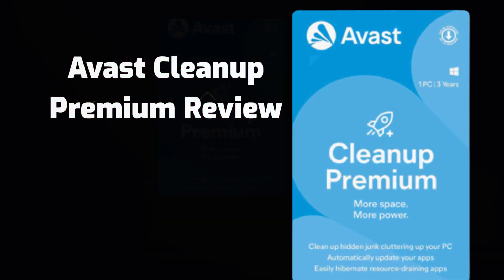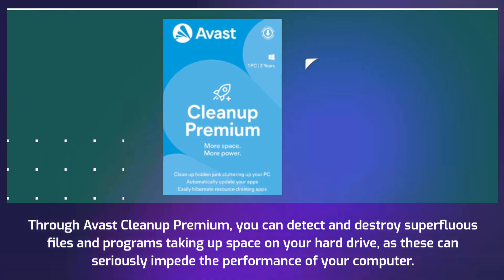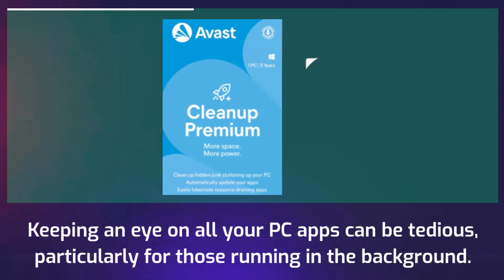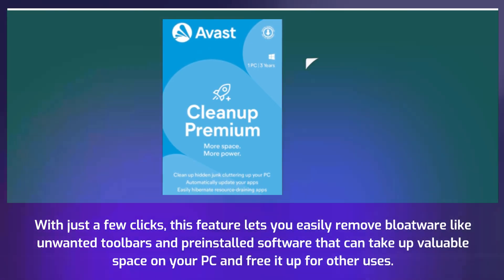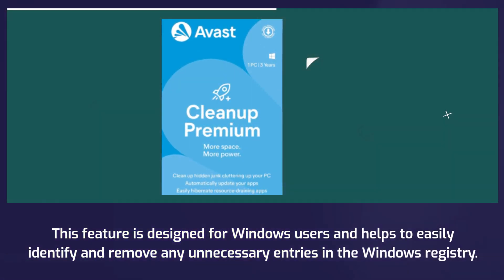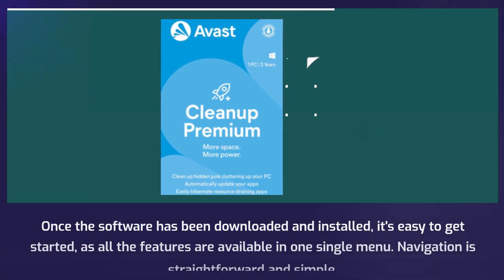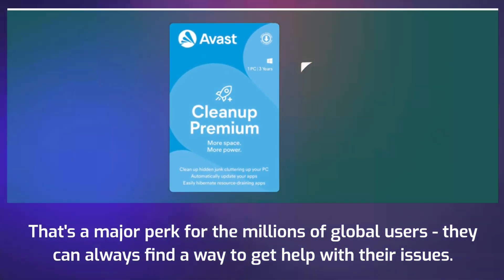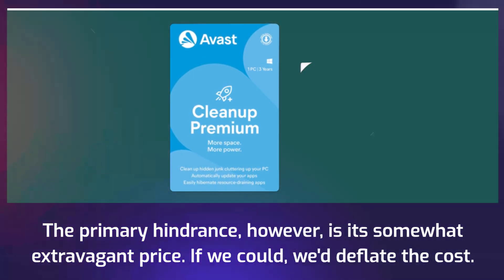Avast Cleanup Premium Review | Disk Cleaner & Registry Cleaner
Amazon Product Name : Avast Cleanup Premium Review

In this video, we review Avast Cleanup Premium, a powerful PC optimization tool designed to help you clean up and speed up your computer. Our team of experts has tested the tool's features and performance, including its ability to remove junk files, fix registry errors, and improve system performance. We also cover the user interface and ease of use, making it easy for viewers to understand how to navigate and use the tool effectively. Whether you're experiencing slow performance, errors, or just want to improve your computer's overall speed and efficiency, Avast Cleanup Premium offers a range of advanced features to help you achieve your goals. Join us for this comprehensive review and discover if Avast Cleanup Premium is the right PC optimization tool for your needs.